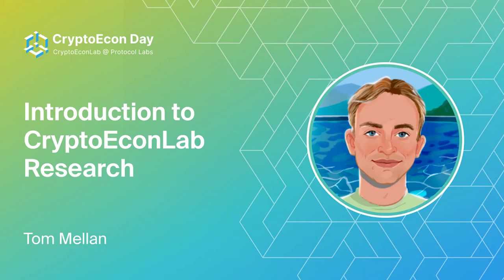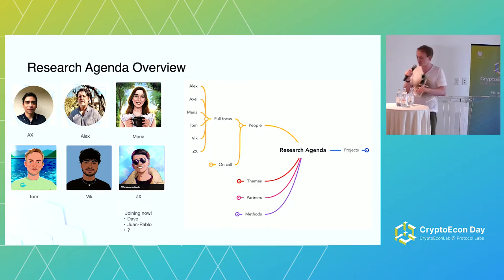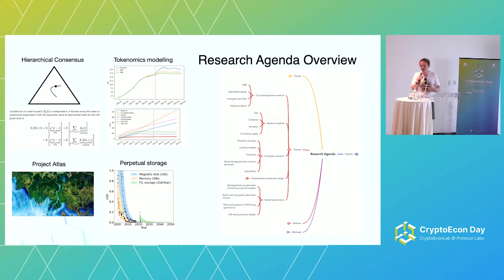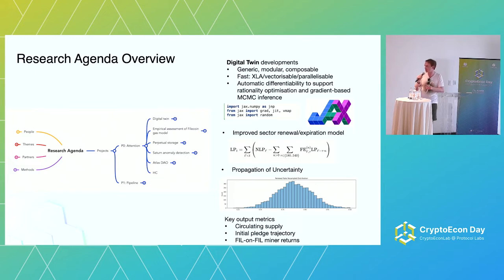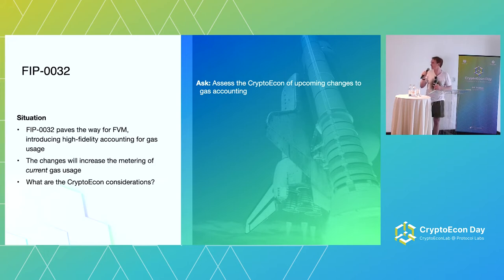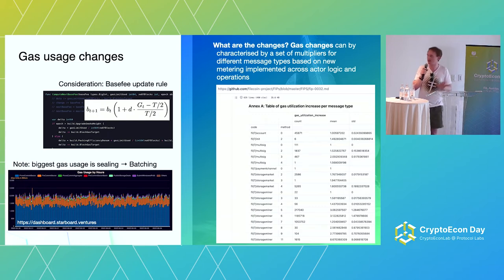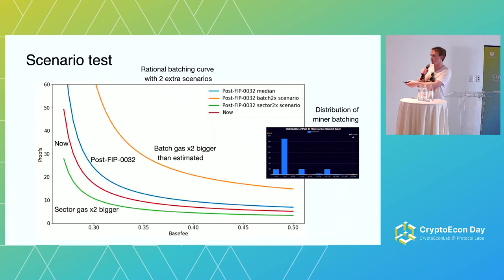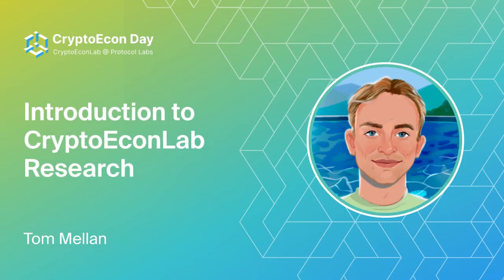Introduction to CryptoEconLab Research - Tom Mellan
CryptoEconLabs has
- Designed a first functional two-sided decentralized marketplace and island economy with its own full-fledged economic policy
- Evaluated and implemented the first deployment of EIP1559 with multiple modifications and innovations
- Championed scalable Layer 1 research and its unique and lesser known economic challenges
- Pioneered data-driven analytics for community governance and network evolution
- Positioned to become the data availability layer for other Web3 blockchains with its scale and verifiability
- Introduced unique building blocks to Web3 with immense new business opportunities: reputation, retrieval markets, DataDAOs, Compute-over-Data, etc.

This FIL Austin satellite event will provide a deep dive into Filecoin’s future developments. Join us for a fun and educational look into the future of the fast-paced world of cryptoeconomics.